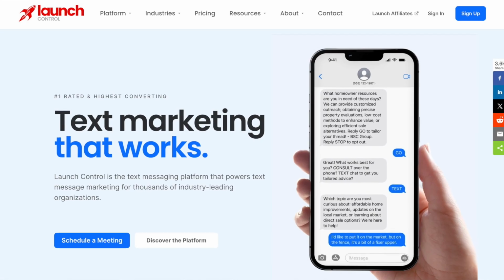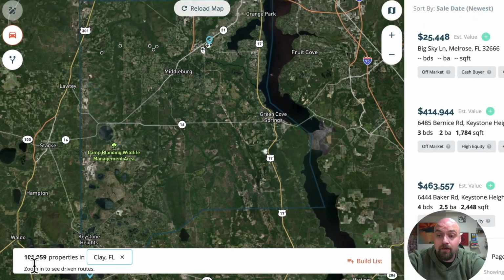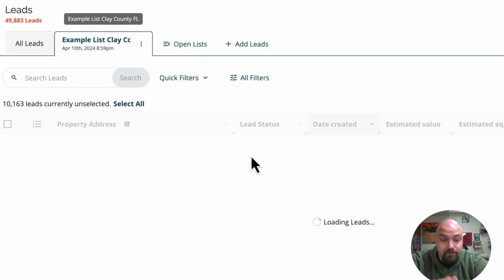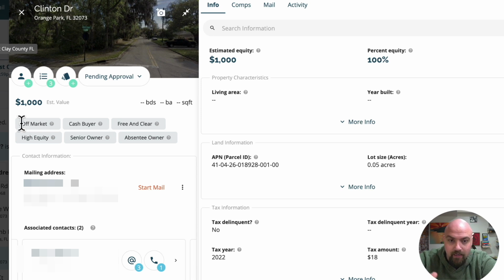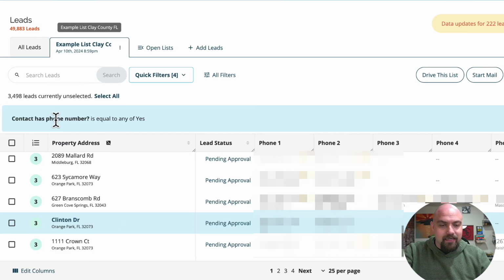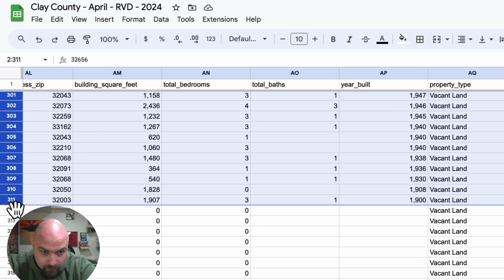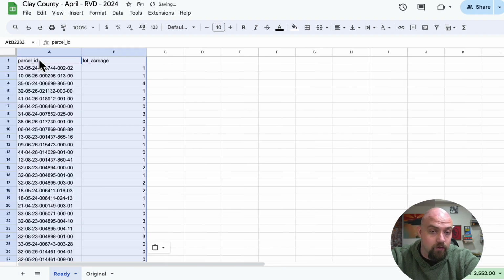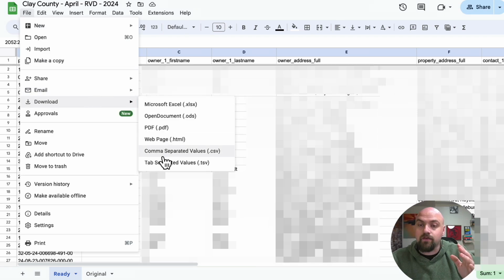Deal Machine: The Ultimate Skip Tracer for Land Investors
When it comes to marketing for deals as a real estate investor, let's face it: things can get really expensive.

It's a classic Catch-22: We spend money to get deals, but we can lose that money (sometimes forever) if we reach out to the wrong crowd.

What if there was a way to change this? What if you could access as many leads as you want, complete with their phone numbers and email addresses—for only $99 a month?

Enter DealMachine!

00:00:00 - What Is DealMachine?
00:01:58 - Pricing Plans
00:03:30 - What DealMachine Can and Can’t Do
00:05:17 - Using Filters and Building Lists
00:09:06 - Managing Leads
00:12:00 - Using DealMachine as a CRM
00:17:06 - Exporting Data From DealMachine
00:21:35 - Removing Duplicates From a List
00:23:10 - Prepping the List for Marketing